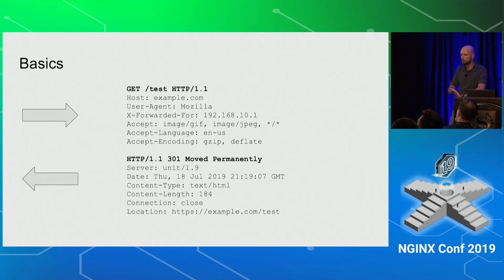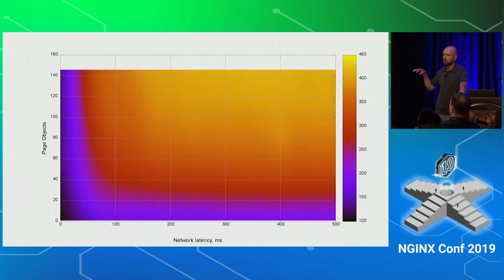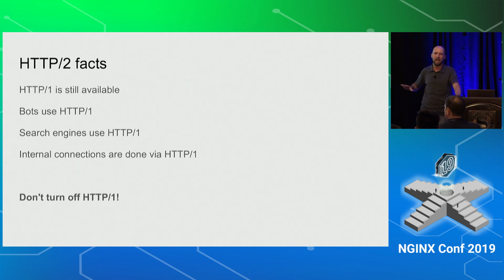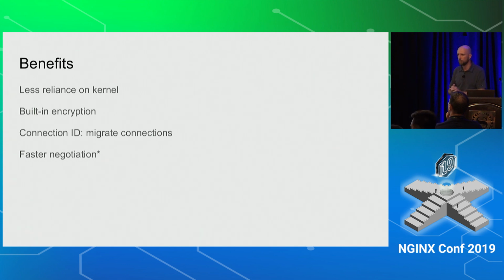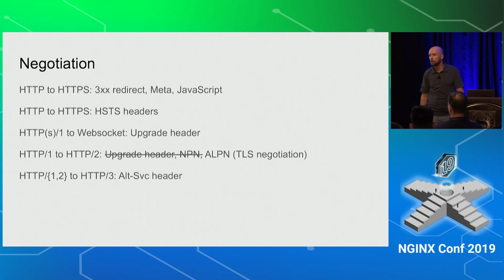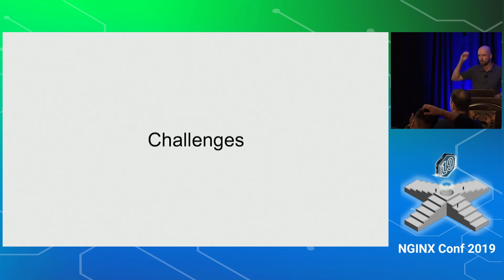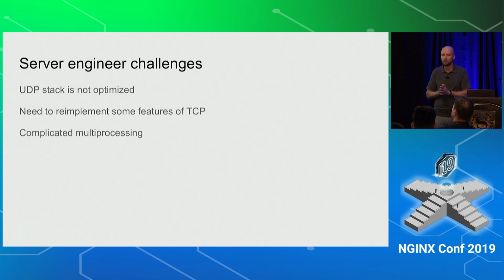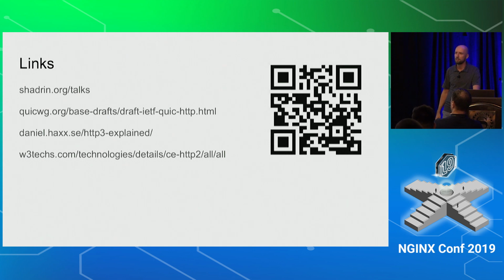HTTP/3?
HTTP has been the main protocol for the internet since the early 1990s. In 2015 it got a major update with HTTP/2. Very quickly after that, we expect another major version update in 2019. The question remains if HTTP/3 will bring more speed and configurability, or more pain, to the world of web technology.

In this session, Nick Shadrin (Consulting Manager F5 Networks) examines the protocol’s history, reasons for major updates, and critical challenges for adopting new protocols in larger environments. He outlines the history and examples of the HTTP/1 suite, SPDY and HTTP/2, QUIC and HTTP/3, web server internals, adoption of UDP traffic in a large environment, troubleshooting, SSL/TLS, and how to choose the correct protocol for your HTTP connections.

Attendees will understand the trade‑offs that come with the implementation of the new protocol and will have a clear picture of when to implement HTTP/3 and when to stay on the older versions of the protocol, for different parts of distributed applications.